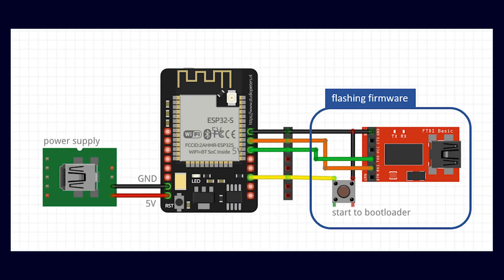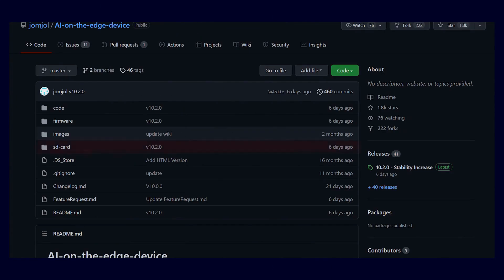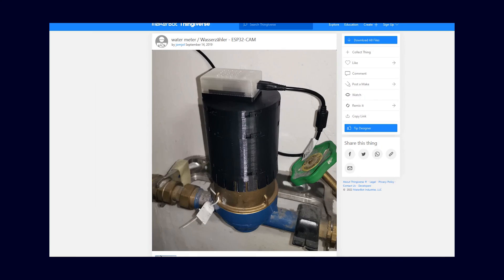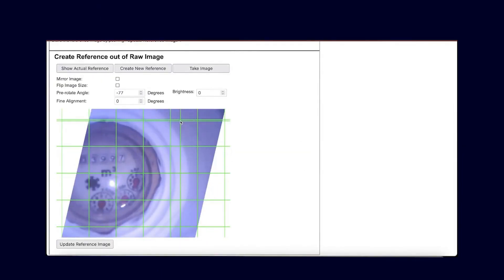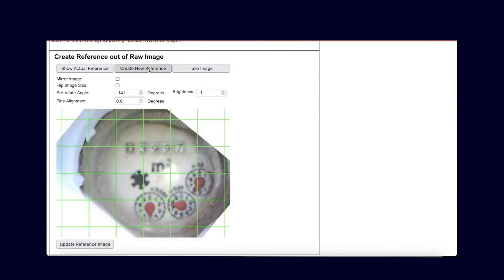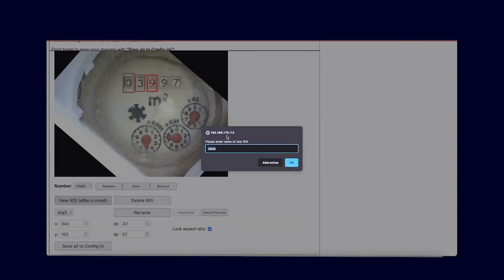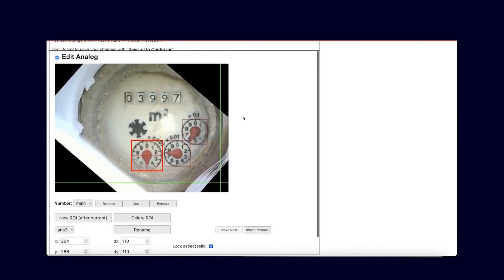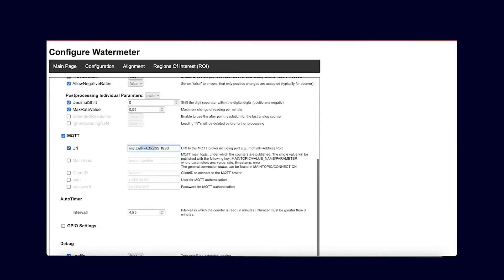Integrating Water Meters into Home Assistant - AI on the Edge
Integrating Water Meters, Electric Meters, or Gas Meters into Home Assistant can be a challenge, especially if they don't have a digital interface. In this video, I show you an affordable way to achieve this using a camera and the ESP32.

I’ll demonstrate how I optimized my Smart Home automation with AI on the Edge and Home Assistant. I will show you how I installed AI on the Edge on an ESP32 or Arduino and used it to automatically read the water meter reading and send it to Home Assistant. You’ll see how easy it is to take a photo of the meter, recognize the values, and process them. With this technology, I always keep track of how much water and electricity I consume and can take action to save if necessary. Watch the video now and optimize your Smart Home automation with AI on the Edge and Home Assistant!

Links:

ESP32-cam & Adapter*

ESP32 Cam*
Code: 【 IFPDTME 】

Code: 【 IFPINYF 】

Code: 【 IFP2HAU 】

Code: 【 IFP2ECD 】

    Config:

    yaml

    sensor:
      platform: mqtt
      name: "Wasserzaehler"
      state_topic: "wasserzaehler/main/json"
      value_template: "{{ value_json.value }}"
      unit_of_measurement: "m3"
      icon: "mdi:water"

Social Media!

Vlog Channel: / @ctechsvlogs5710

What I own and use daily. Overview

    Smartphones:
Samsung Galaxy S10
iPhone 6s

    Camera:
Video Camera
Studio Microphone
Wireless System

    Computer:
        PC:
Graphics Card
Monitors (*3)

    Others:
Canon IP3600
Smart Home 1
Smart Home 2

Support